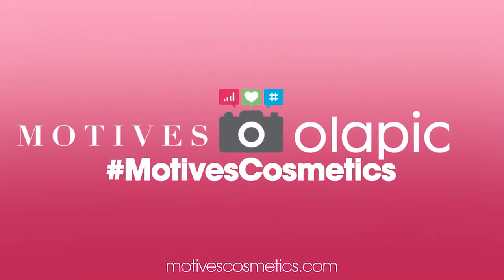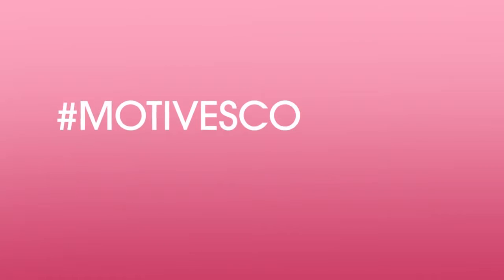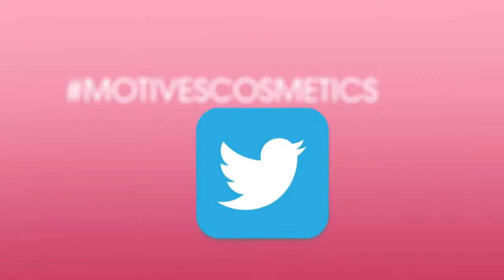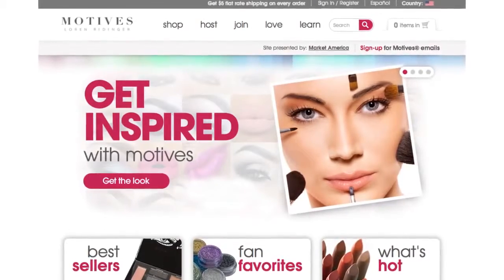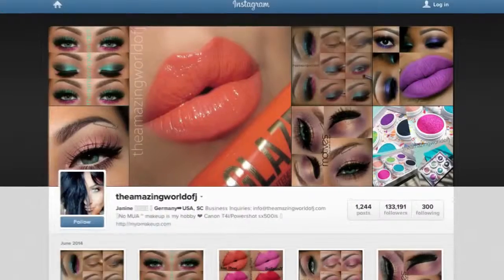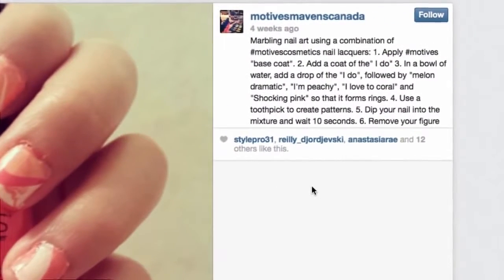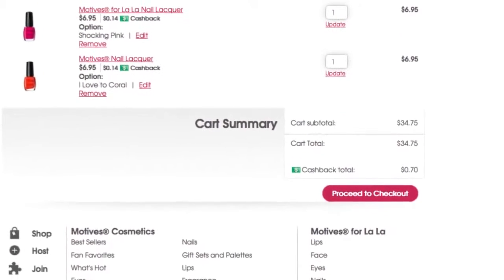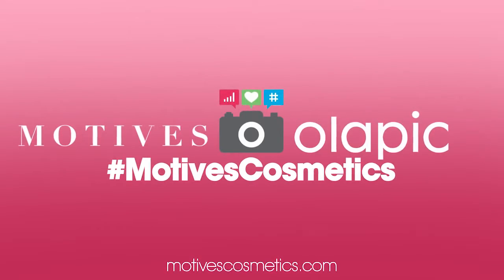Motives® Cosmetics Has Partnered with Olapic